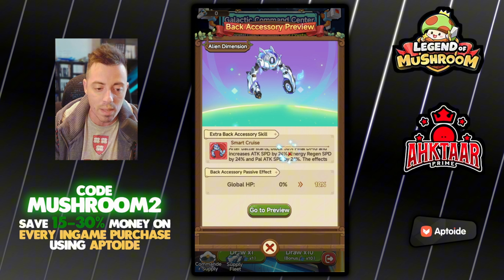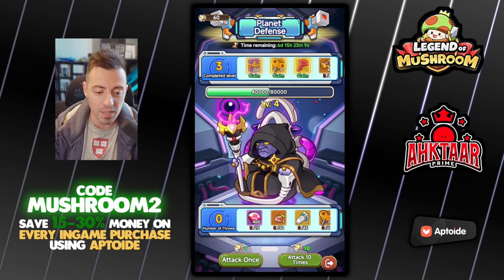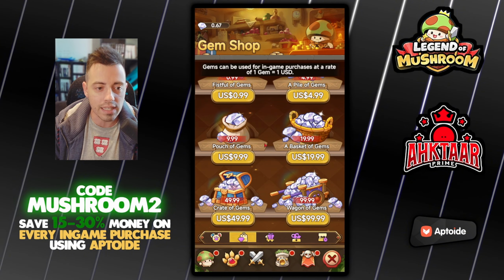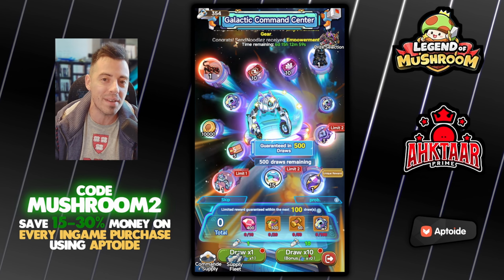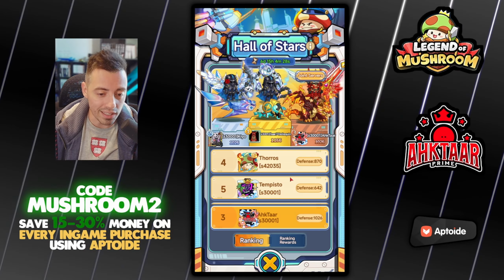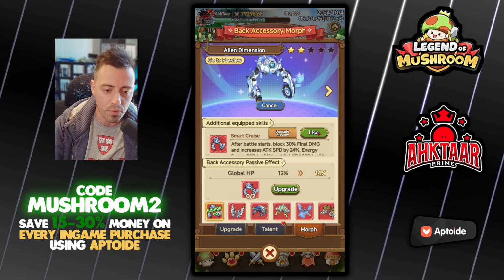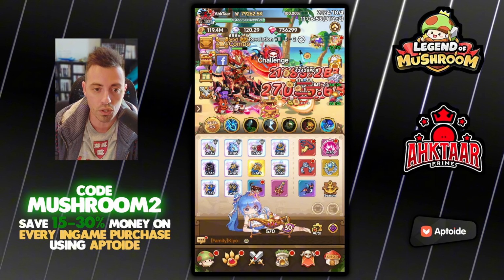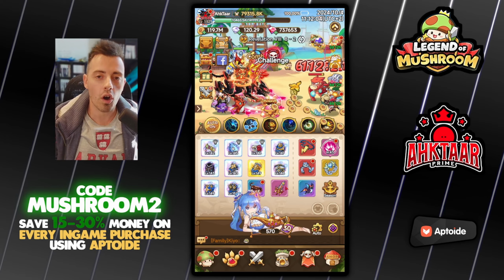INVINCIBLE ?? DRAWS, CHEETAH & ALIEN TEST in legend of mushroom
🎁My Recall Code 7QJHCH46GAN1

Extraterrestrial Events are here in Legend of Mushroom ! Let's check cheetah zero's nerf, summon it and try both that mount and the new back accessory Alien Dimension in PVP & PVE !

00:00 Intro
00:22 Cheetah Zero Nerf & Alien Dimension in Legend of Mushroom
01:14 Extraterrestrial Events Tour in Legend of Mushroom
04:13 New Lucky Spinner Blue Ox, Warlord Hammer, Tiger in Legend of Mushroom
04:58 SAVE MONEY & Support my Channel by using Aptoide
06:19 Fortune Cat, how much bonus gems in Legend of Mushroom?
07:23 MY DRAWS on Galactic Command Center in Legend of Mushroom !
09:45 CHEETAH ZERO TESTS in Legend of Mushroom
12:28 ALIEN DIMENSION TESTS in Legend of Mushroom
16:12 Conclusion & Outro